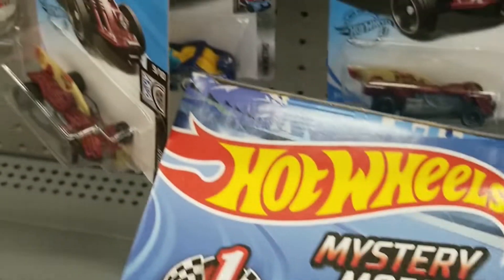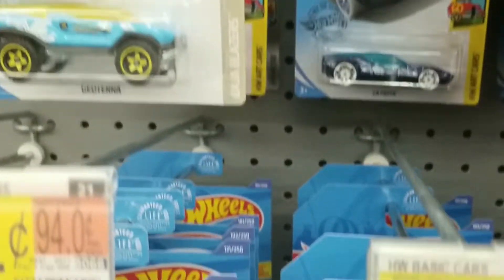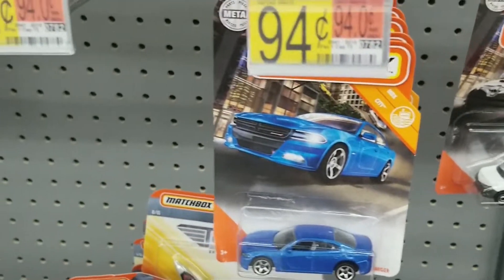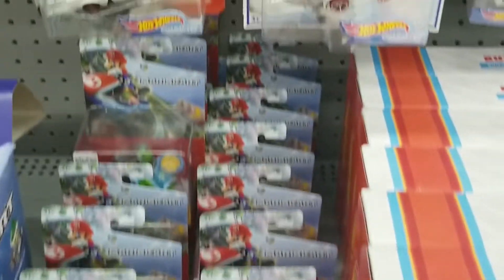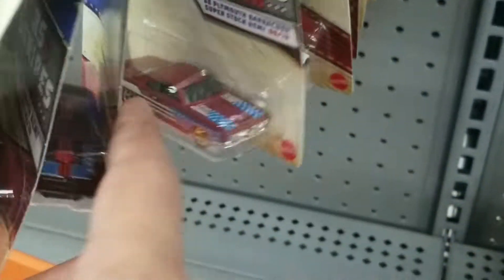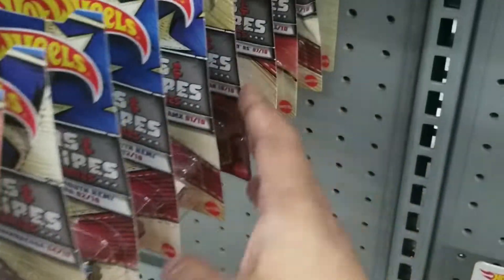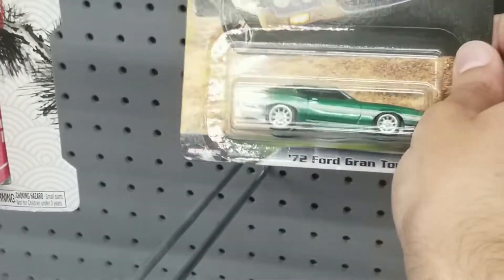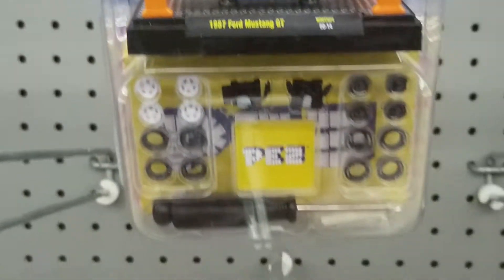Peg Hunting Hot Wheels At Walmart Episode 47!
Here is another peg hunting video at a local Walmart. Some good finds for Hot Wheels! While there was not much for Hot Wheels Mainlines, we did see a good variety of other Hot Wheels items! These included a good variety of premiums, which were the Hot Wheels Cruise Boulevard Wave 3, Hot Wheels Wild Terrain, and Hot Wheels Fast And Furious Motor City Muscle! Finally, there was Hot Wheels Stars And Stripes in stock.

For other diecast, there was not much. There was some Matchbox and Tomica, but that was about it. I did find the very nice Matchbox 2015 Jaguar F-Type Coupe, which I did get.

If you like peg hunting videos, check out my peg hunting playlists!